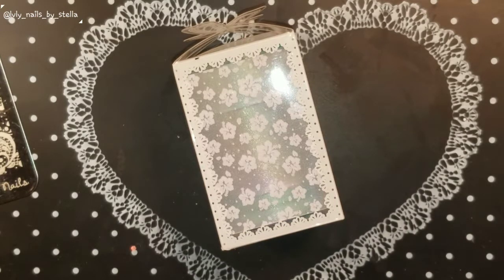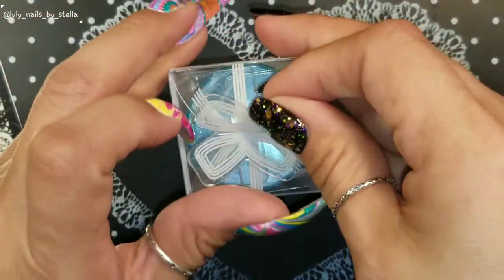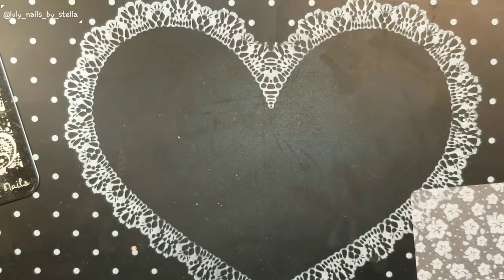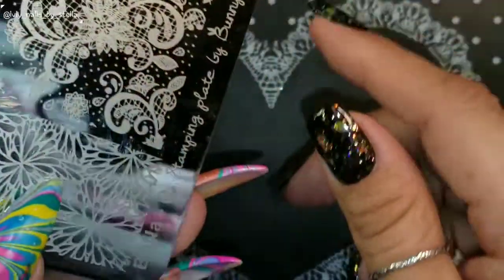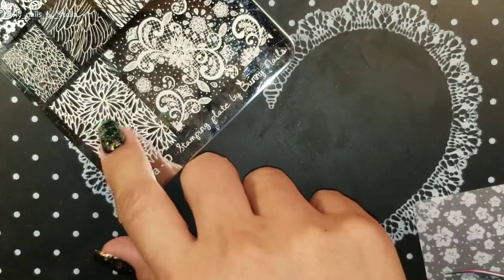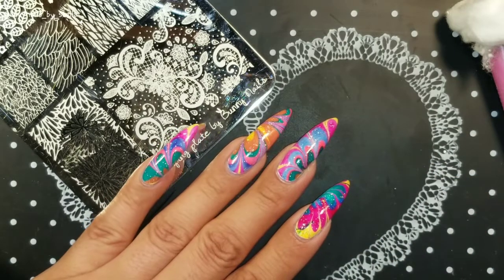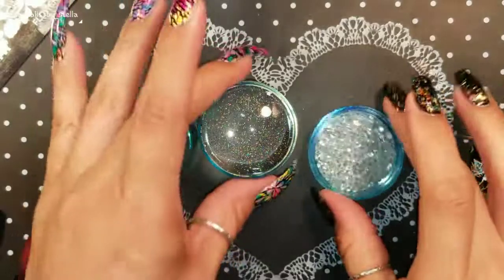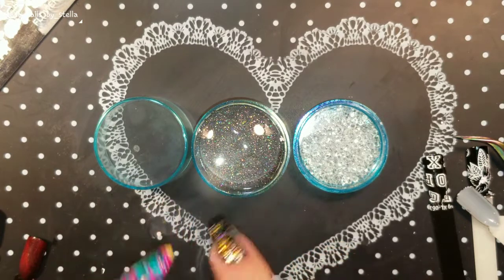Big Blue Bling Nail Stamper Review 💅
Aliexpress US $2.92 10%OFF | Big Bling XL Stamper (Blue) 4CM Crystal Handle Holographic Head Stamper Silicone Soft Stamper Scraper Polish Image Paint Stamper